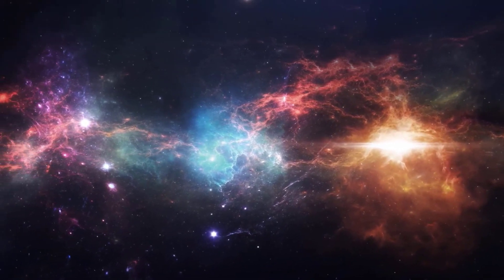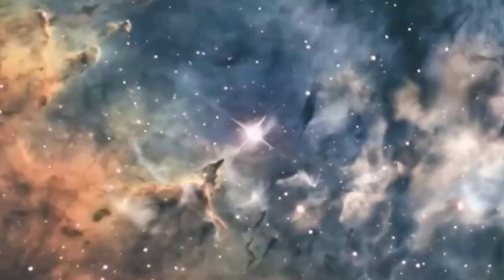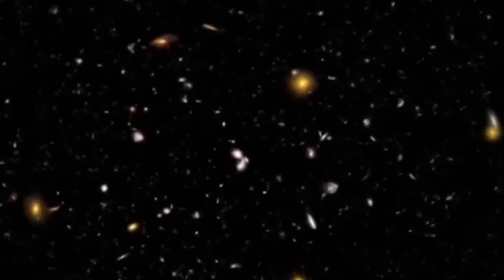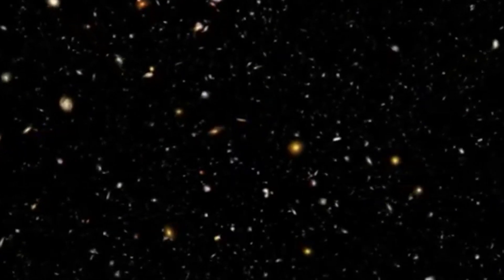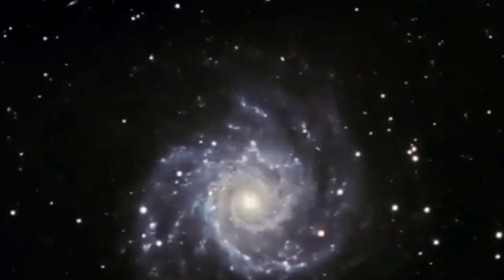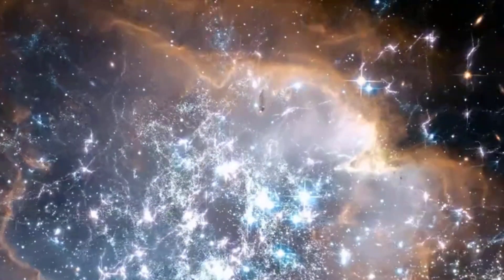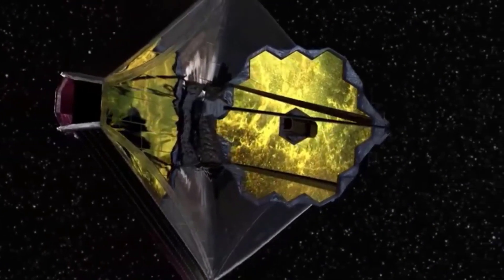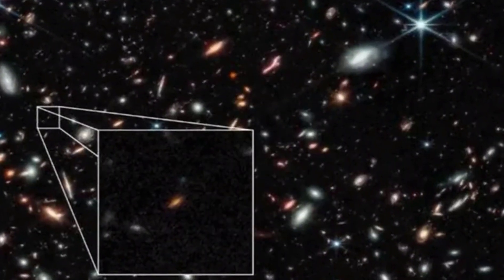James Webb Telescope Just Proved The Big Bang Theory Wrong!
While our understanding of this event is still evolving, the ongoing research and observations made by telescopes like the James Webb Telescope are helping to shed new light on this crucial chapter in our cosmic history. It is challenging to construct a galaxy. The oldest galaxies discovered by the James Webb Space Telescope in November were formed 350 million years after the Big Bang, even though the universe is a healthy 13.8 billion years old. Not only did the young universe take its time creating its initial galactic masses, but once it did, it also didn't create huge ones. Scientists would need to reassess either some fundamental cosmological principles or their knowledge of how the first galaxies were seeded from tiny clouds of dust and stars to explain the appearance of such enormous galaxies so early in the history of the universe.